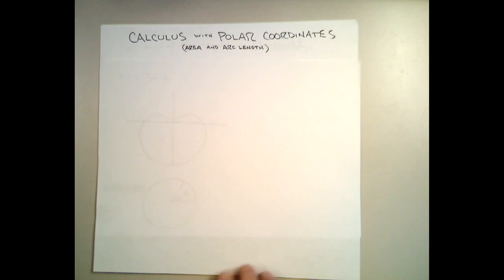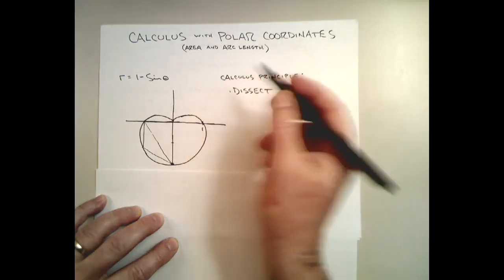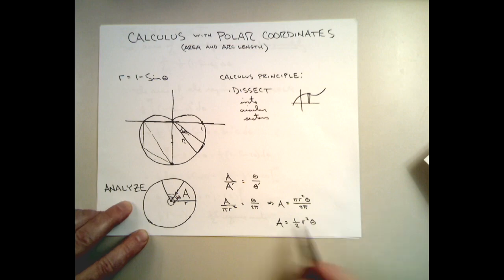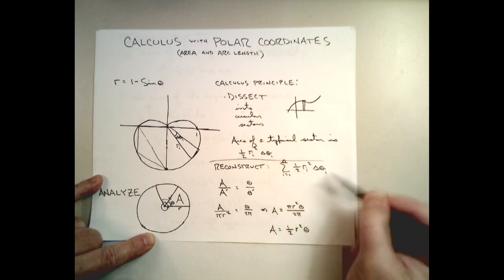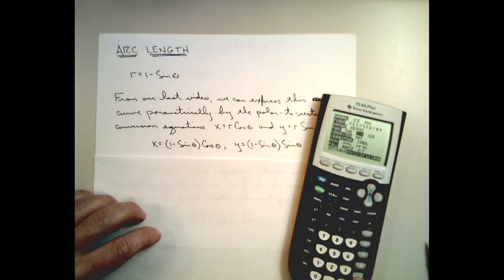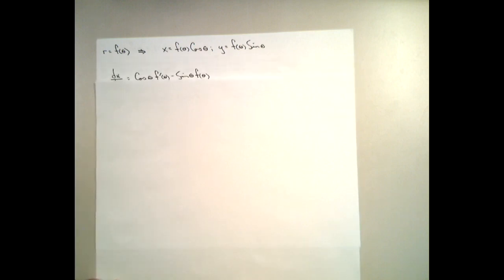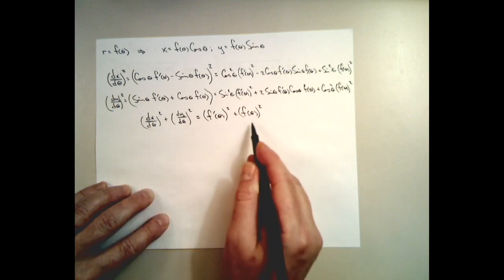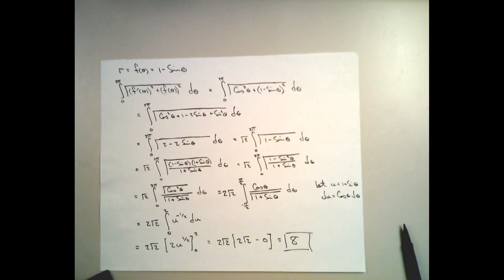Calculus with Polar Coordinates (Calculus 2)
This final video in the COVIDeo Calculus II  series explores how to calculate area and arc length of functions that are expressed in polar coordinates.